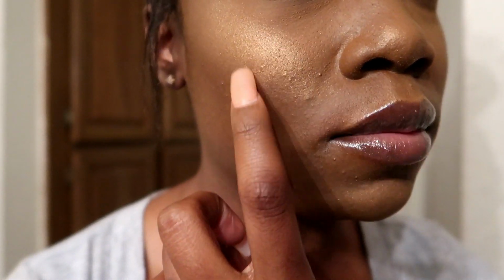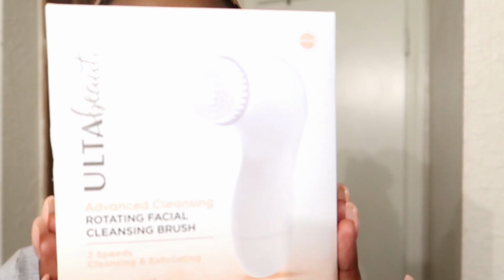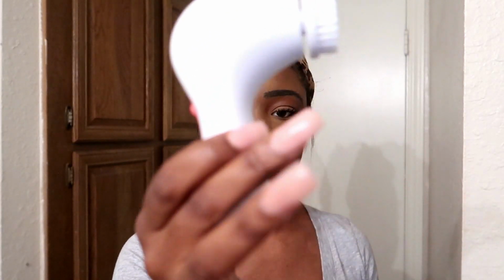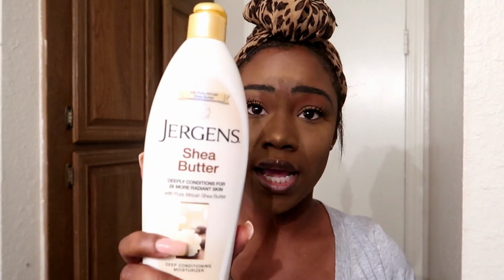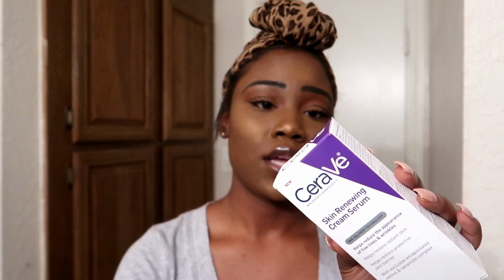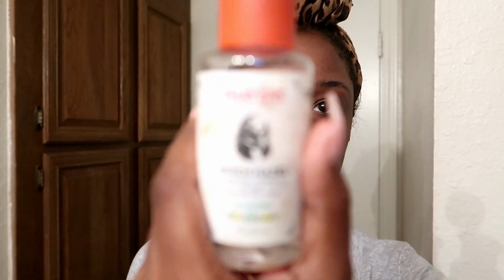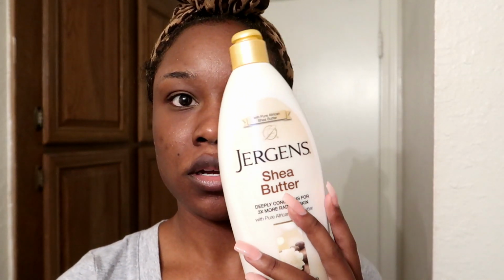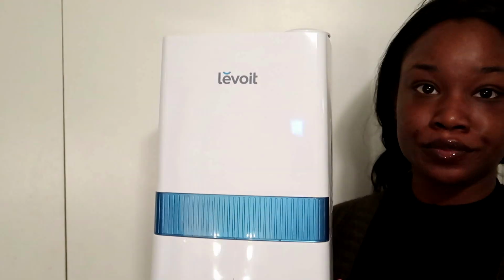OILY SKIN CARE ROUTINE FT. LEVOIT HUMIDIFIER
OTHER PRODUCTS USED:
-ULTA WIPES
-ULTA CLEANSING BRUSH
-BIORE CHARCOAL FACE WASH
-CERAVE SERUM
-THAYERS WITCH HAZEL
JERGENS SHEA BUTTER LOTION